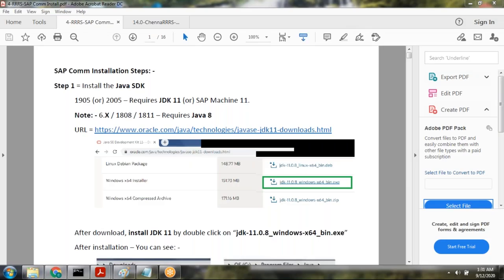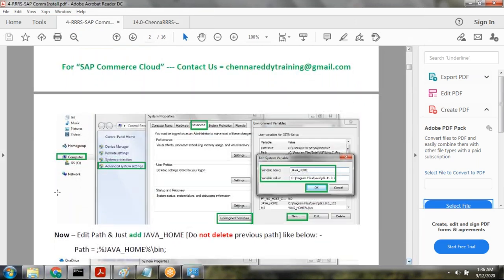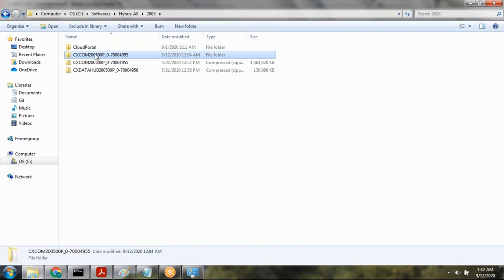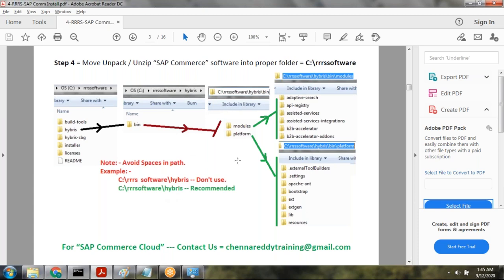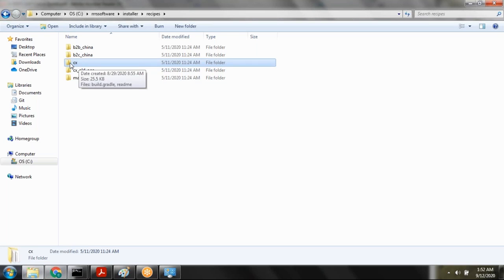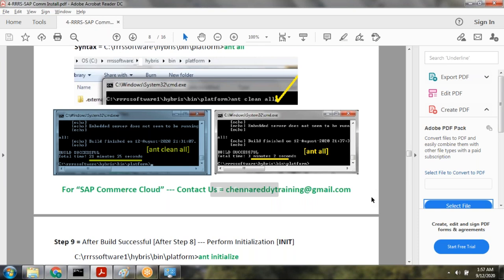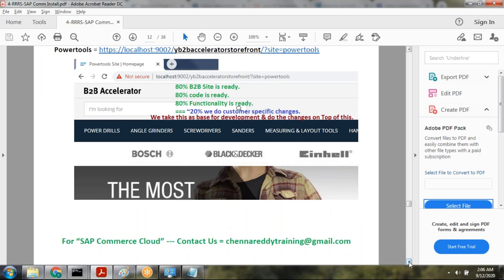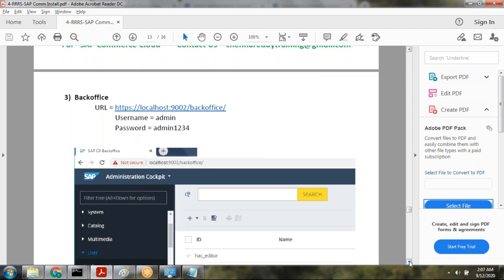Install SAP Commerce Cloud & Commerce Cloud Training [ Contact Us = ]